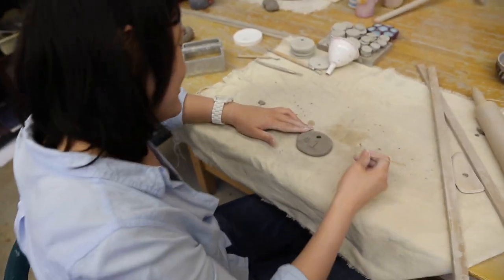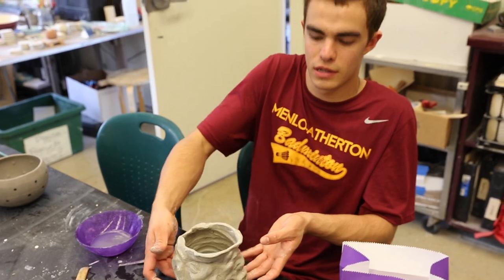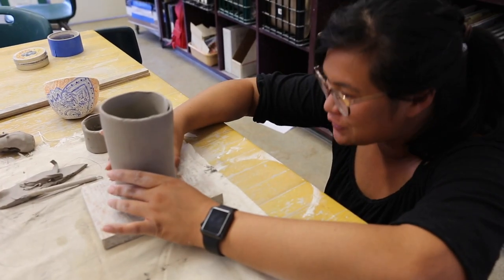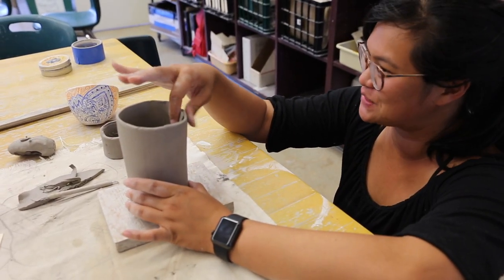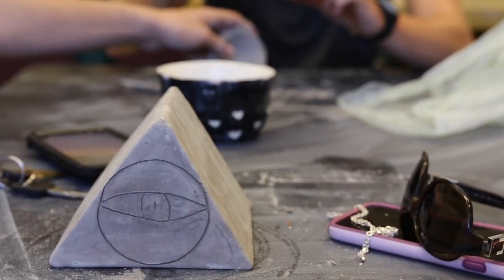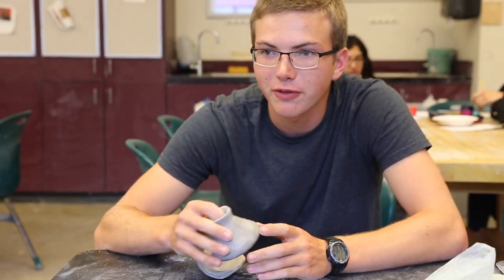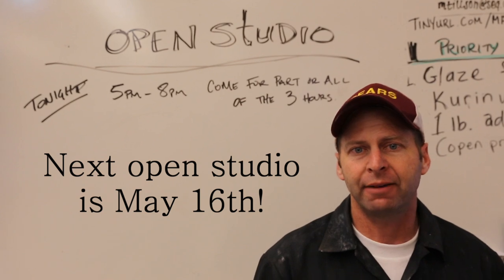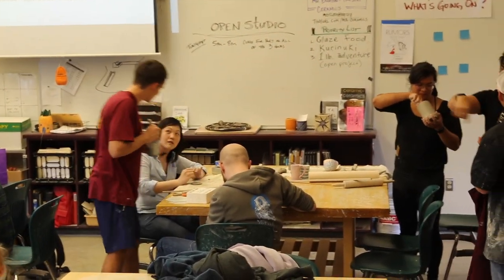Ceramics Open Studio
Visit the next Ceramics Open Studio on May 16th from 5-8pm!

The M-A Chronicle is a student run news publication based out of Menlo-Atherton High School, covering a wide range of stories, both locally and abroad.